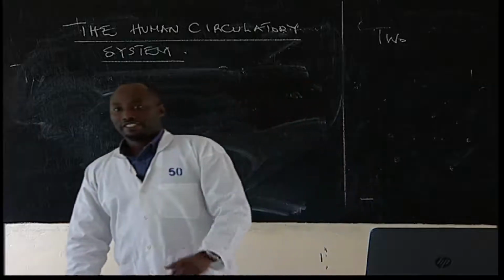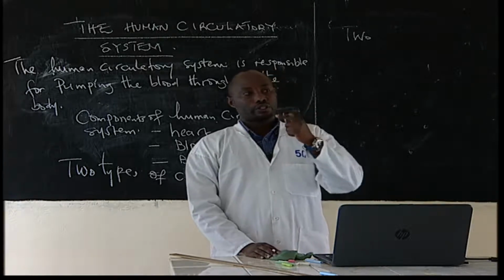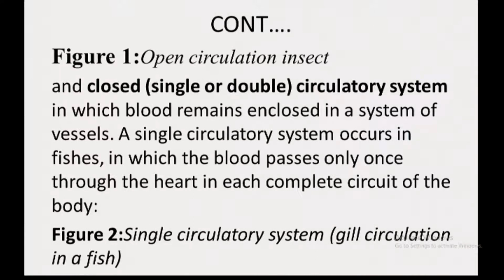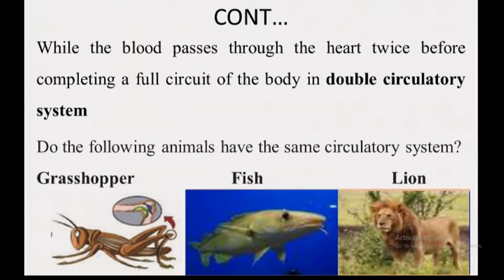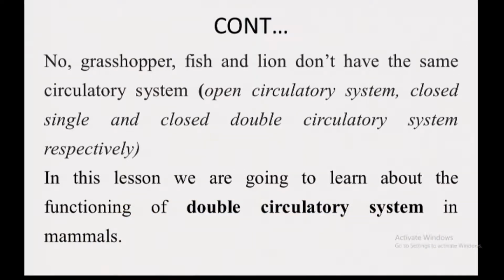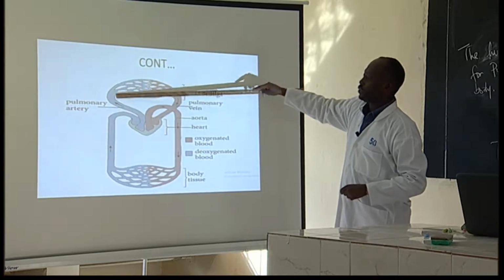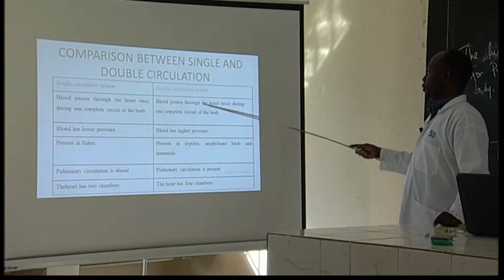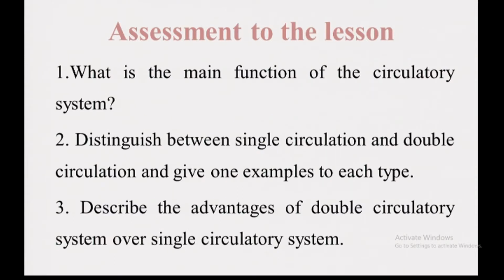Rwanda Education Board |S3| Biology| Unit 8| Lesson 1: Types of circulation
Grade: S3
subject: Biology
Unit 8: Circulatory system in humans
Lesson 1: Types of circulation
Teacher: Hubert